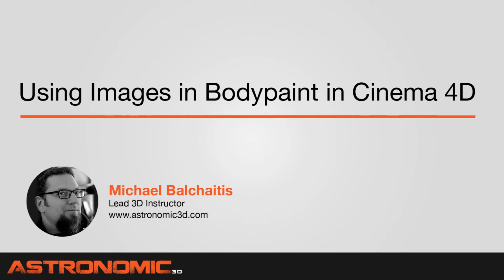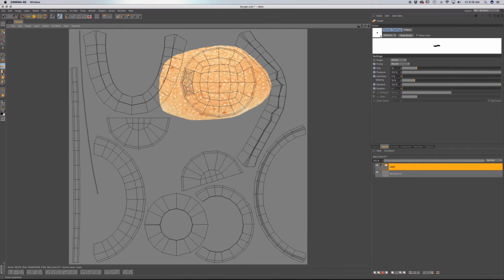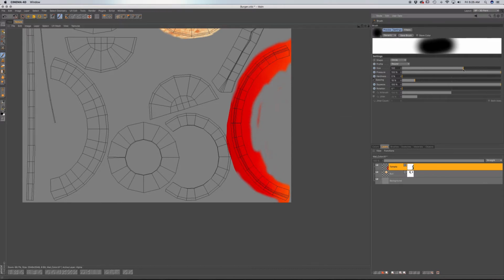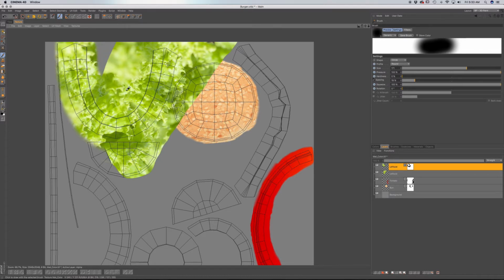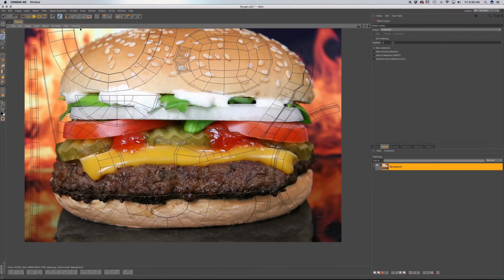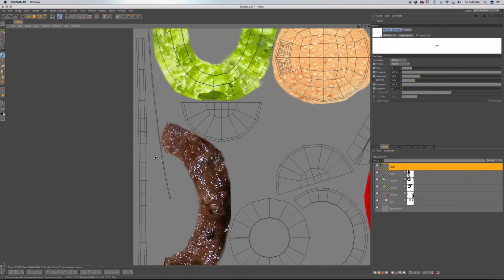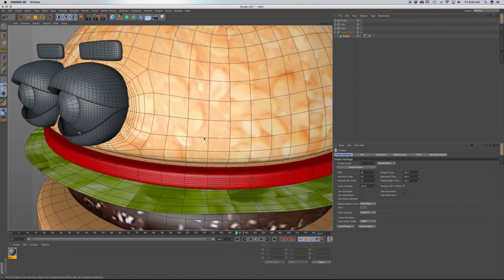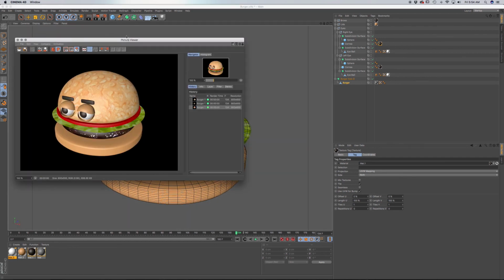Using Images in Bodypaint in Cinema 4D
In this Cinema 4D tutorial I will show you how to use images in Bodypaint 3D.